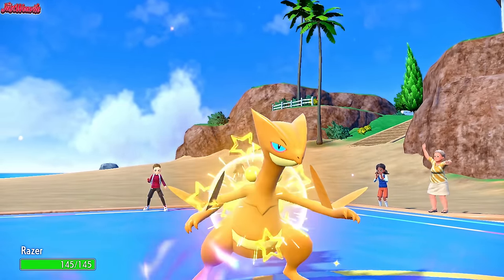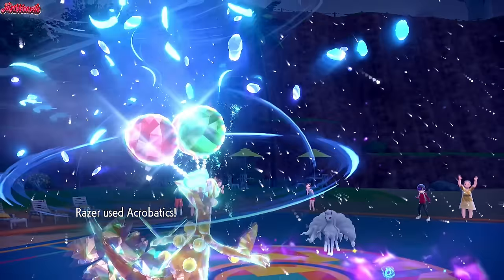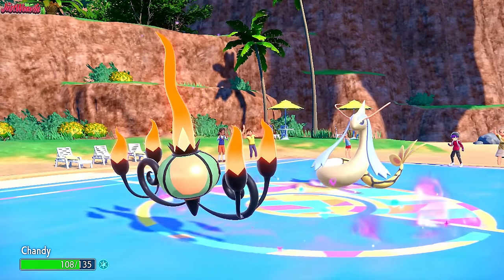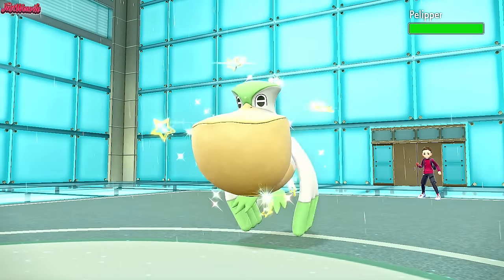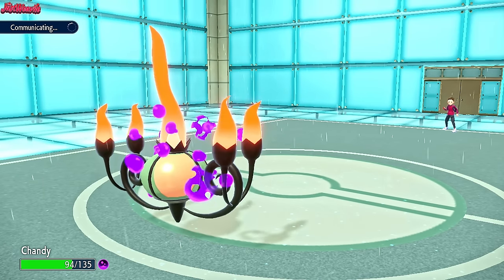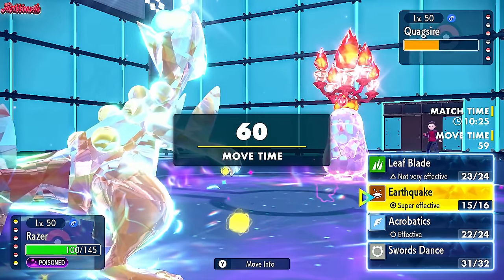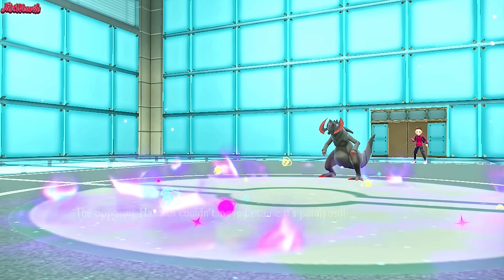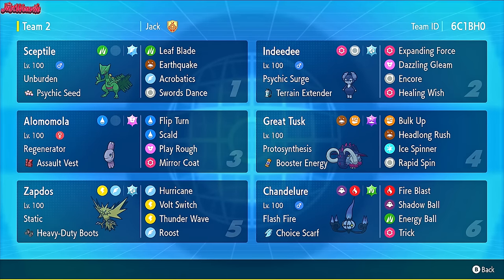THIS Ability Makes Sceptile Completely BROKEN!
Welcome to My Pokémon Scarlet & Violet WiFi Battles Series! Today I'll be showcasing a powerful Sceptile moveset that wil punch massvie holes in anyones team! Let me know if you use it I'd love to hear your results!